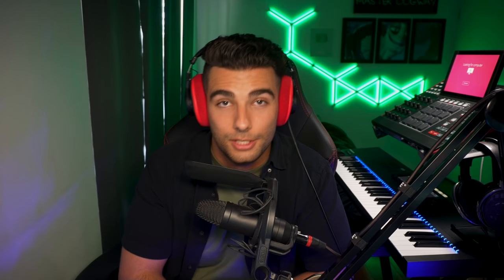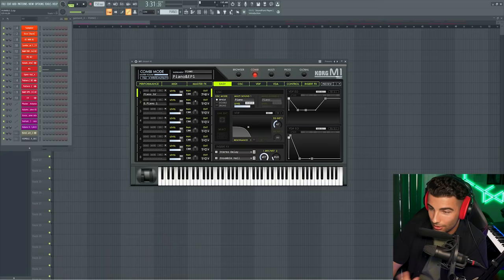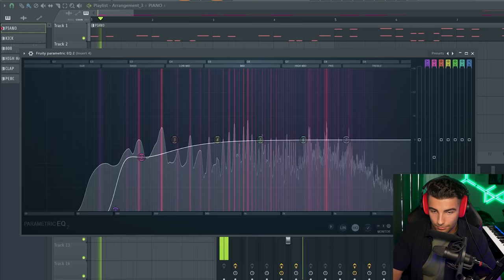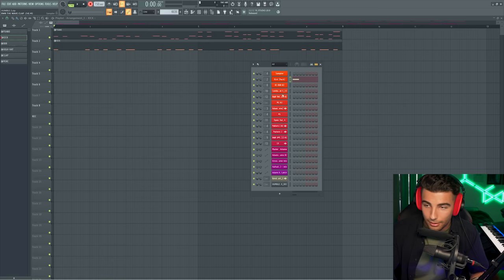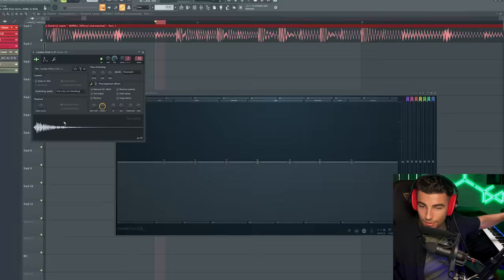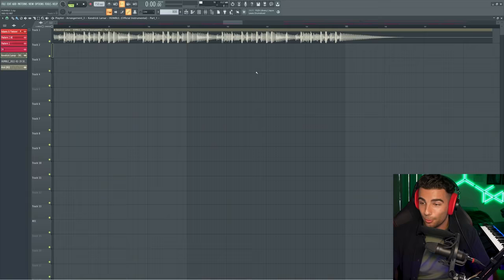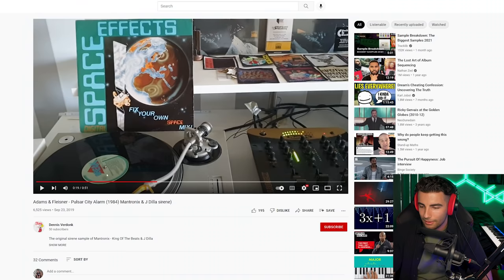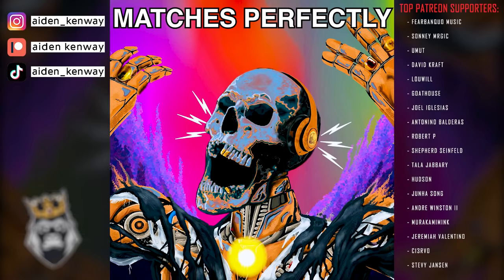How "HUMBLE." by Kendrick Lamar was Made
How "HUMBLE." was made on FL Studio. Advanced deconstruction of "HUMBLE." by Kendrick Lamar from his forth studio album, DAMN. This song was produced by Mike WiLL Made-It.

Timestamps:
0:00 Intro
0:44 Sponsor
1:30 Piano
2:20 Drums
3:53 808
4:58 FX
5:27 Full Beat
5:40 Outro